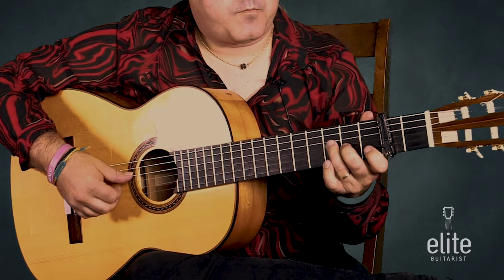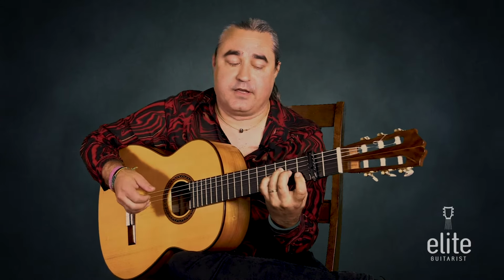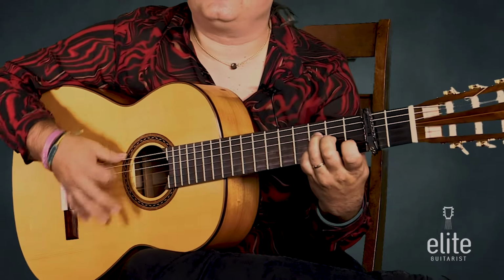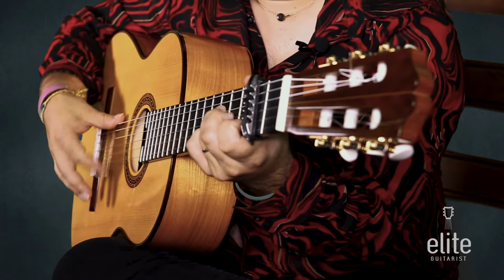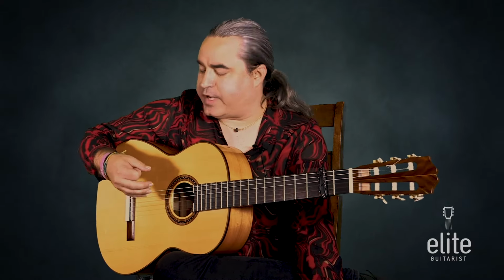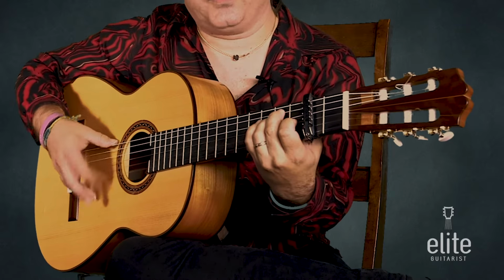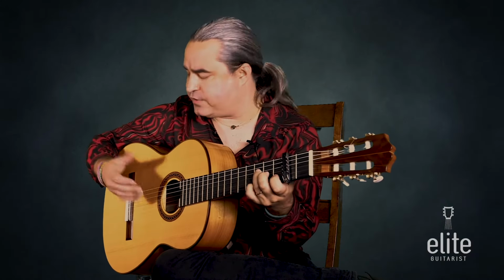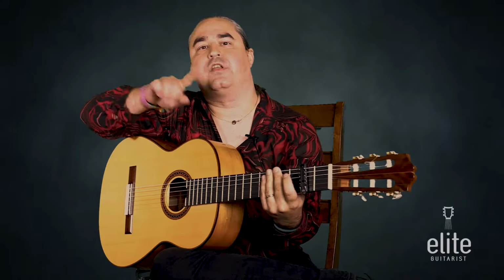EliteGuitarist.com - Solea for Beginners Flamenco Guitar Lesson - Ricardo Marlow 1/7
Begin your flamenco guitar journey with the most comprehensive flamenco guitar lessons available. Ricardo Marlow teaches beginner and intermediate level Solea.